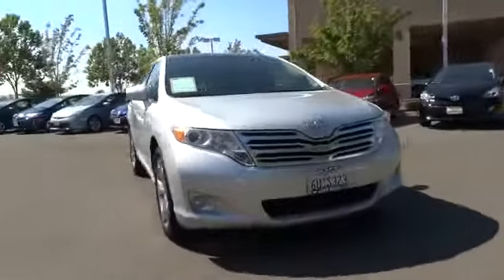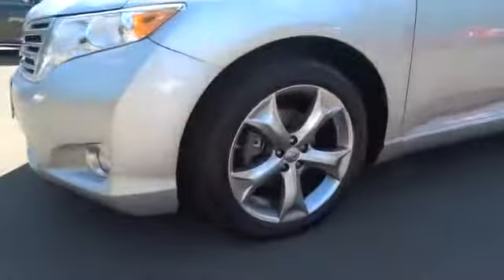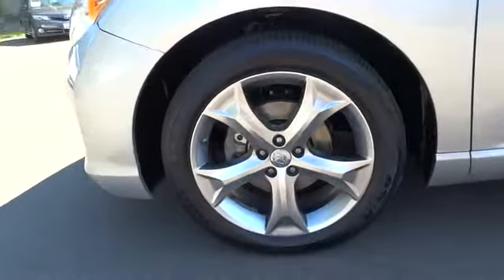2011 Toyota Venza San Francisco, Napa, Santa Rosa, Vallejo, Oakland, CA P1808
2011 Toyota Venza

**CERTIFIED TOYOTA**, CARFAX ONE OWNER**, **DEALER SERVICED**, LEATHER, NAVIGATION, and PANORAMIC MOON ROOF. Toyota Certified and 3.5L V6 SMPI DOHC. Previous owner purchased it brand new! Want to save some money? Get the NEW look for the used price on this one owner vehicle. Toyota Certified Pre-Owned means you not only get the reassurance of a 12mo/12,000 mile Comprehensive warranty, but also up to a 7yr/100,000-Mile Powertrain Limited Warranty, a 160-point inspection/reconditioning, 1yr Roadside Assistance, trip-interruption services, rental car benefits, and a complete CARFAX vehicle history report. Zooooooom! A powerful machine right here. You gotta drive it! It's unbelievable how it moves you. really!